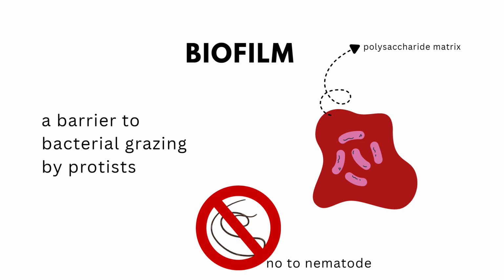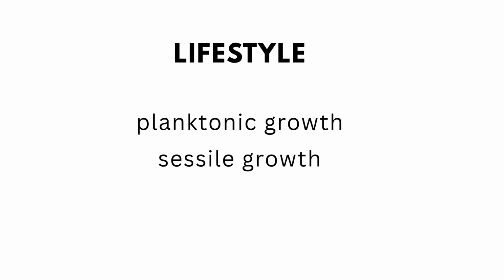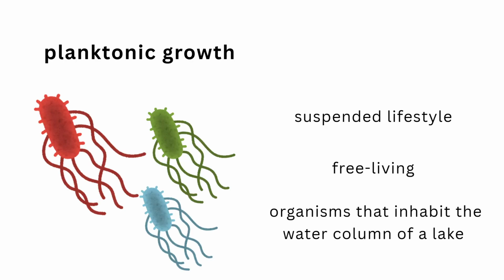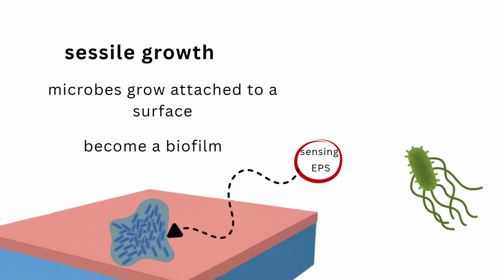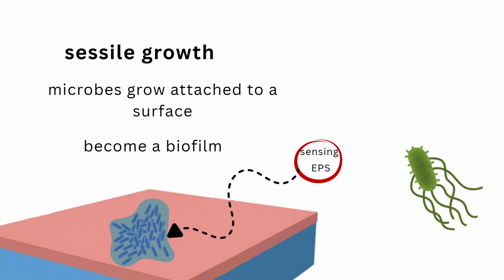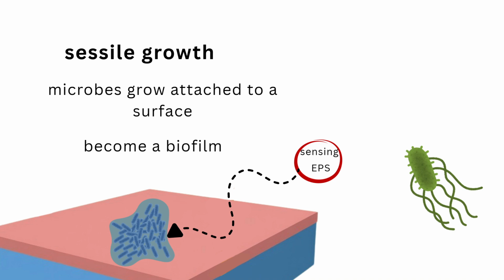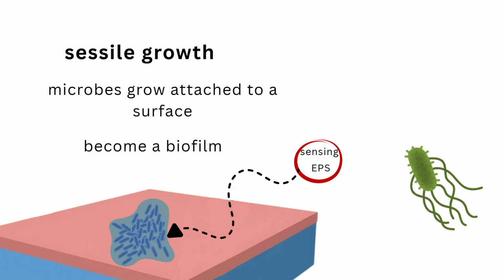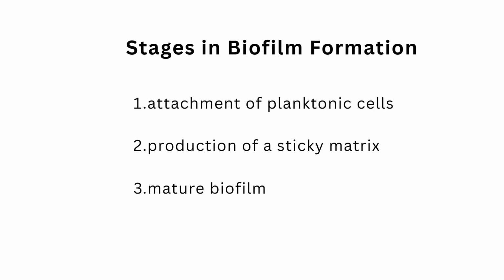Bacterial Biofilm Formation | Microbiology